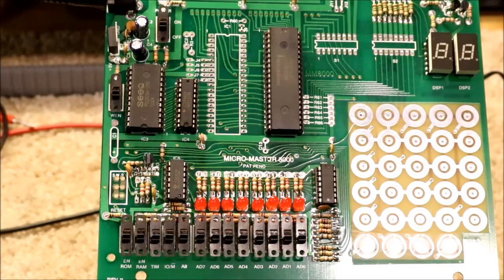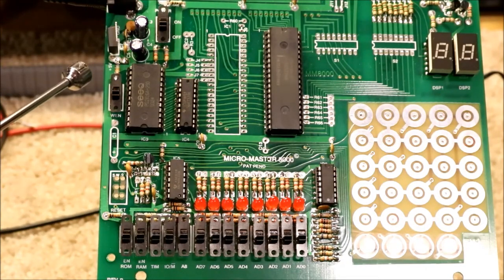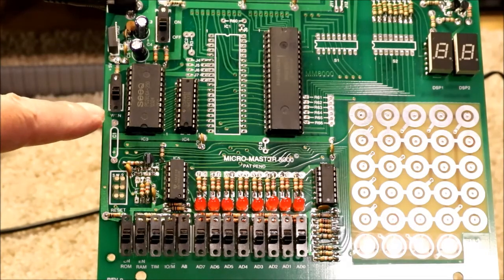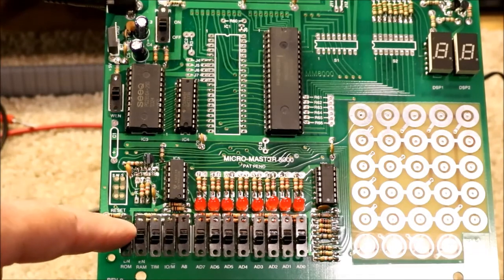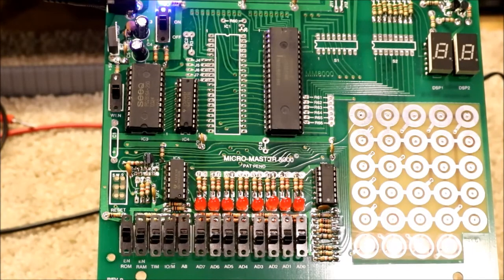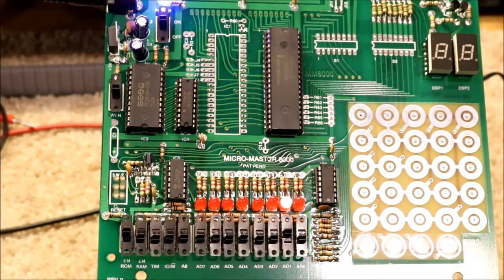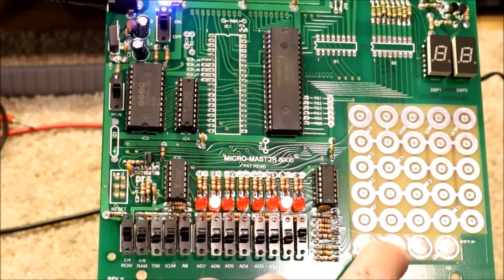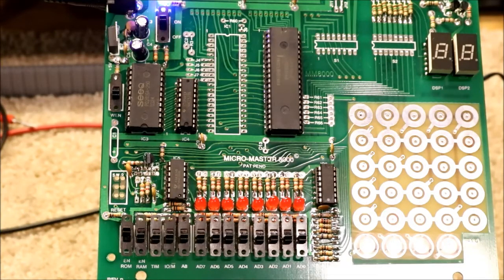6 - The ROM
In this installment we install and test the EEPROM. This memory will eventually be loaded with the kernel and monitor, to give us a working computer.